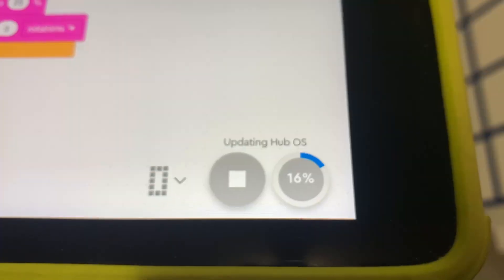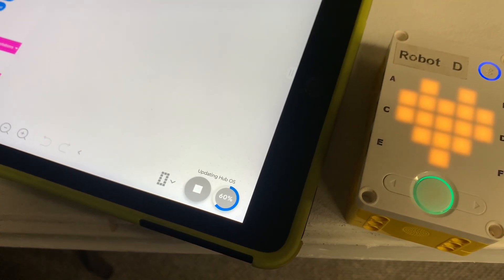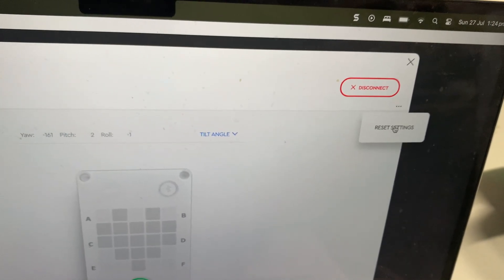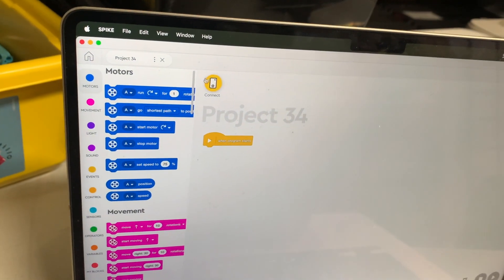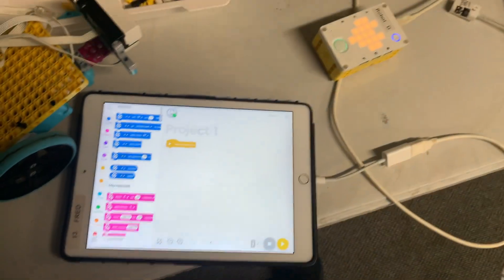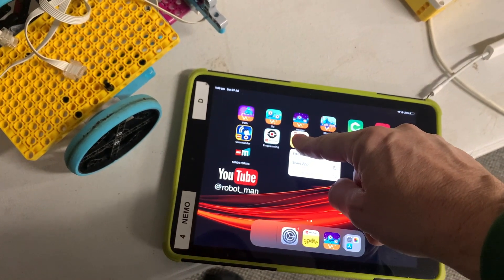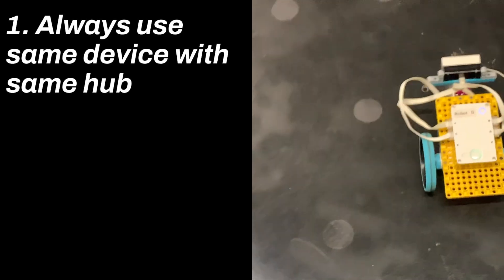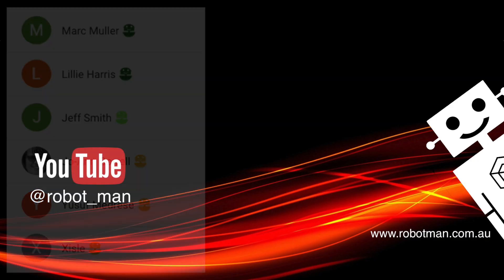Spike Prime hub error fixed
Even after using these Lego Spike Prime for 5 years, I came across an error that took me a while to fix. I kept getting an annoying error message every time I wanted to connect to my hub! It worked on my MacBook, then wouldn't work on my iPad! Watch this video to see the journey I went on to fix the problem!!

Encourage me to make more videos by becoming a member! To become a true Robot Man fan, click the join button
Huge thanks to my current members when I made this video!
Xisle, Ysuf, Jo-Ann, Jeff, Lillie and Marc. Thanks guys!!

Chapters:
00:00 Intro to the conundrum
00:25 The old fashioned way to fix things
00:40 Will connecting wifi help??
00:48 MacBook Connection via USB to reset settings
02:08 Connecting iPad using Lightning and Micro USB
02:16 Watching one of my older videos that has helped a lot of people
02:39 Reinstalling the app.
03:00 3 main tips
03:24 Robot Fan member shoutout
03:39 Link to another HUB video with everything I have learnt